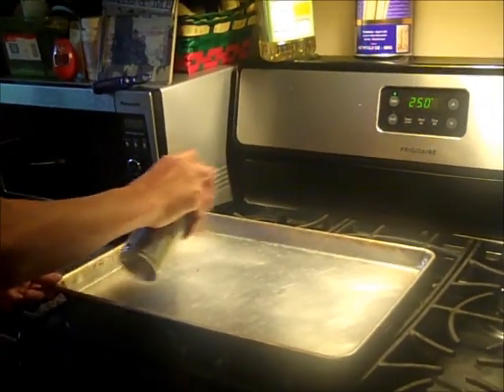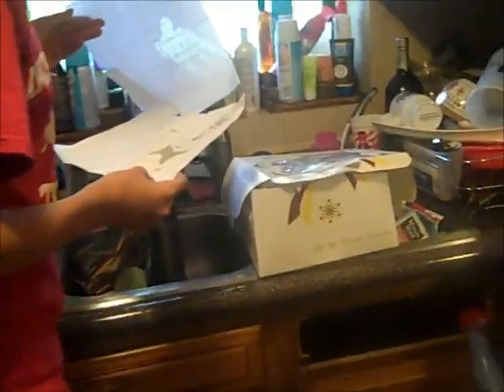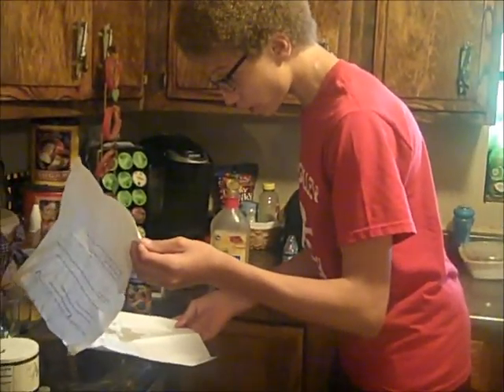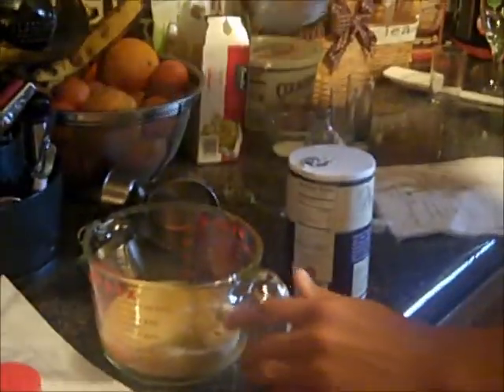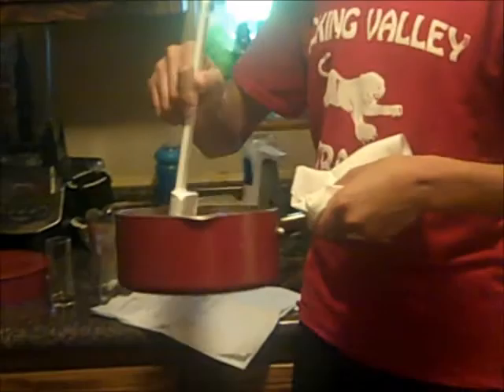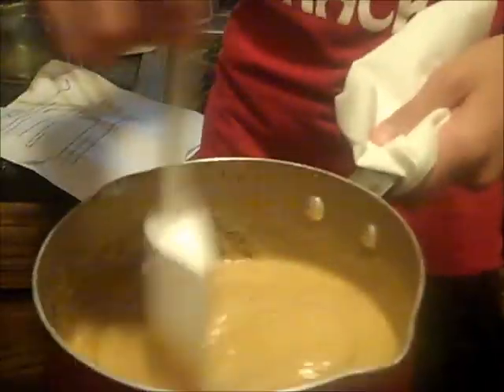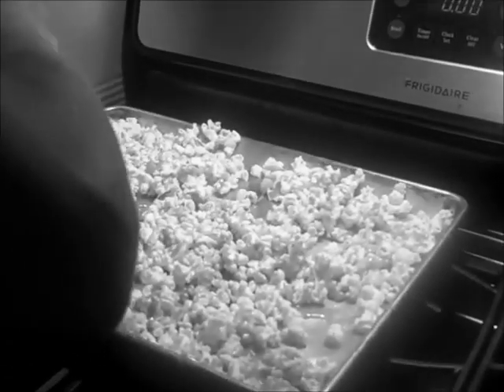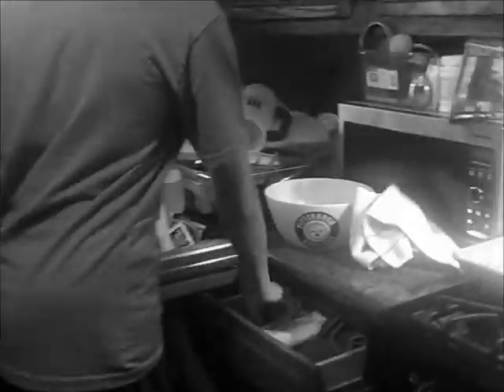Maaliqs cooking show